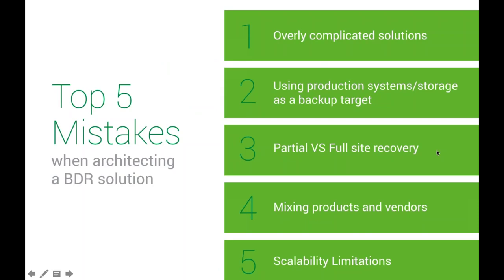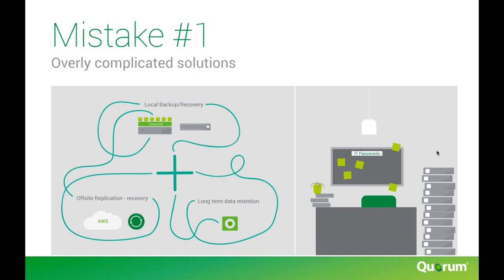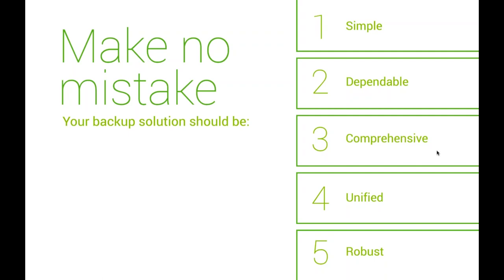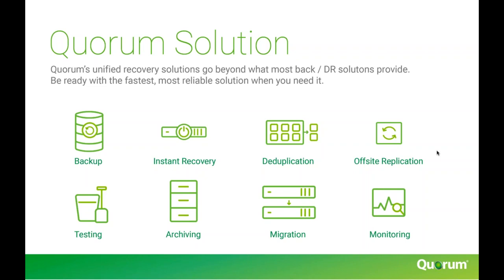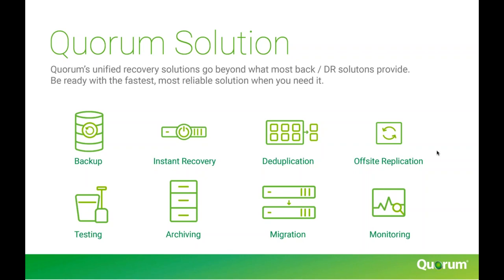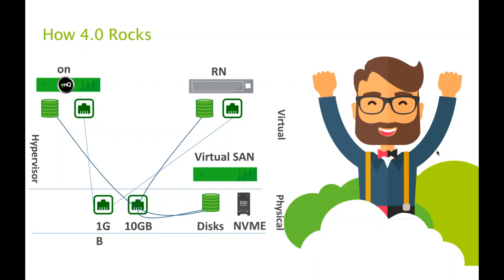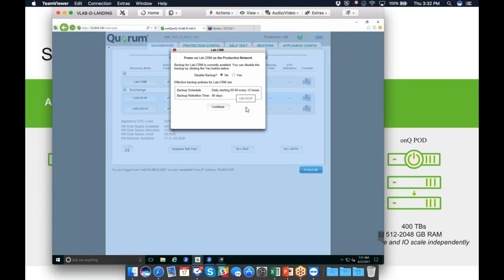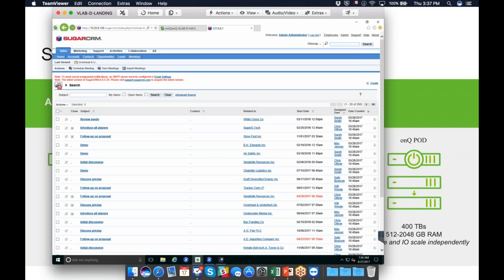Common mistakes to avoid when building a disaster recovery plan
A disaster recovery plan is a critical element to keeping your business running during a failure, and it should be reviewed periodically to make sure that it is in line with the expectations of your business.  In this webinar, Gabriel Gambill VP of Product Management and Technical Infrastructure at Quorum will review 5 of the most common mistakes when building and updating a disaster recovery plan.  These will include:

·         What aspects are commonly left out?
·         What are the business expectations for continuity?
·         Who should be involved when the plan is created and approved?
·         Have you included Vendor Management?
·         What elements of the plan are being routinely tested?

A Question & Answer session will be included at the end of the presentation.